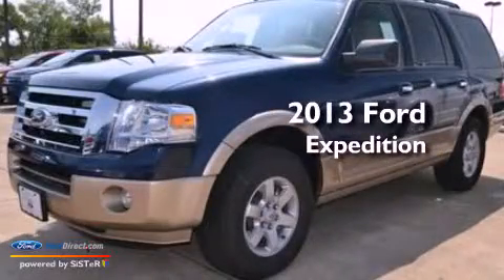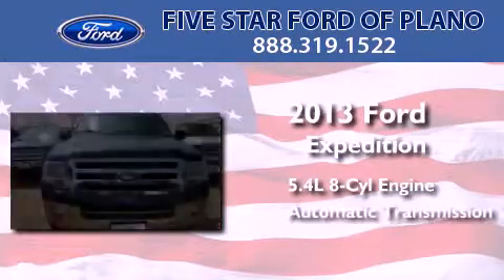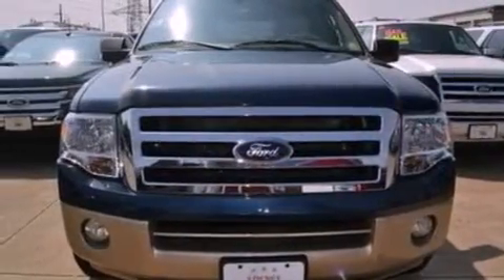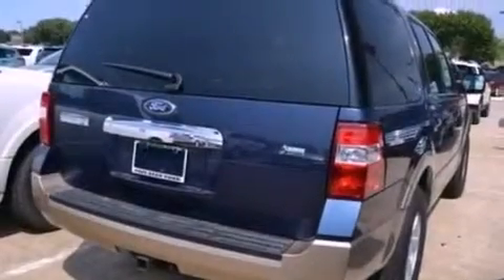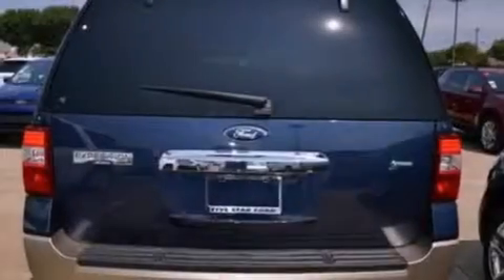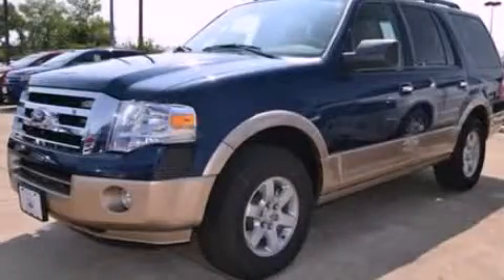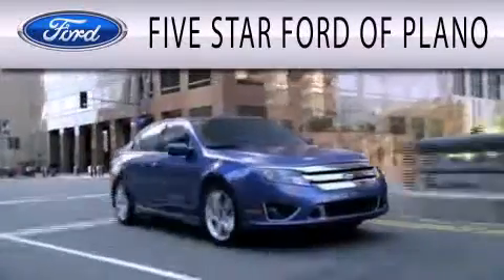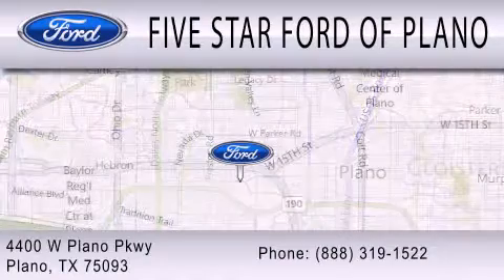2013 FORD EXPEDITION Plano TX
Year : 2013
 Make : FORD
 Model : EXPEDITION
 Engine : 5.4L V8 24V MPFI SOHC FLEXIBLE FUEL
 Trans . : 6-SPEED AUTOMATIC
 Exterior : BLUE
 Miles : 9

 Stock : DEF00025